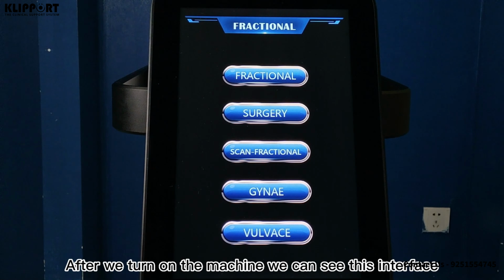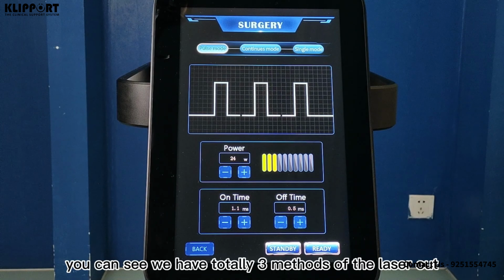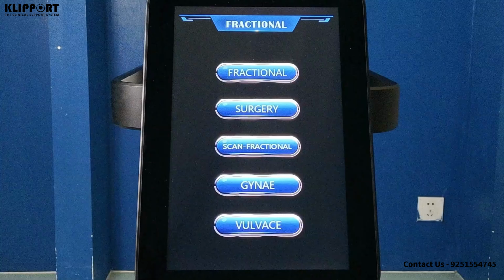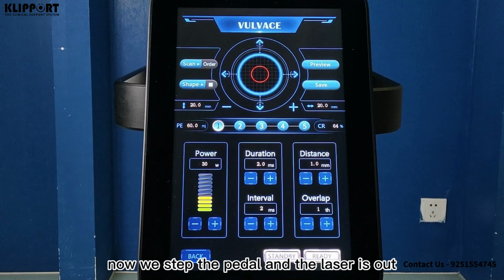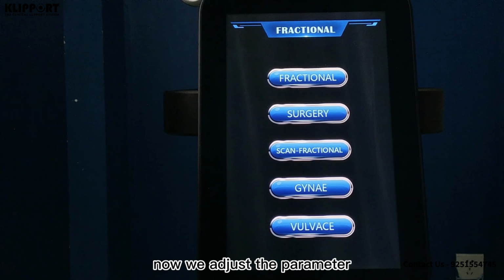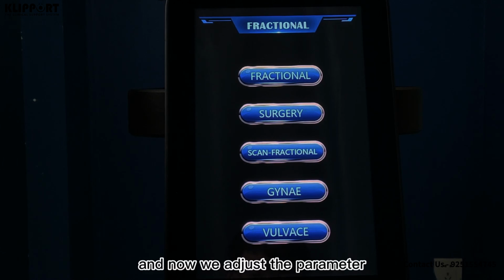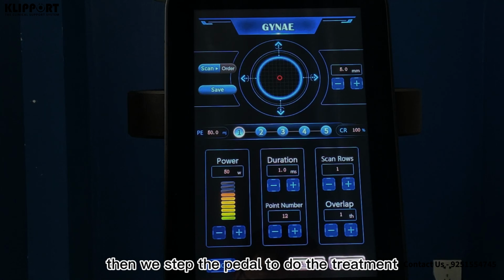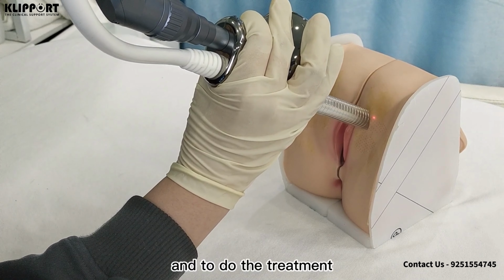Fractional CO2 Laser Treatment Explained | Skin Resurfacing Results | Klipport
✨ Transform Skin with Fractional CO2 Laser Technology by Klipport ✨

Discover how Fractional CO2 Laser Treatment helps in skin resurfacing, reducing acne scars, wrinkles, pigmentation, and improving overall skin texture.

This advanced technology works by stimulating collagen production and promoting natural skin healing — delivering visible, long-lasting results.

💎 Why Choose Klipport Fractional CO2 Laser?
✔ Precise & Advanced Technology
✔ Effective for Acne Scars & Wrinkles
✔ Improves Skin Texture & Tone
✔ High ROI for Clinics
✔ Safe & Clinically Trusted

👩‍⚕️ Ideal for dermatologists & aesthetic clinics looking to upgrade their treatment offerings.

📈 Boost your clinic’s performance with faster treatments and higher patient satisfaction.

Fractional CO2 Laser, Skin Resurfacing, Acne Scar Treatment, Laser Treatment India, Aesthetic Clinic Equipment, Dermatology Machine, Klipport